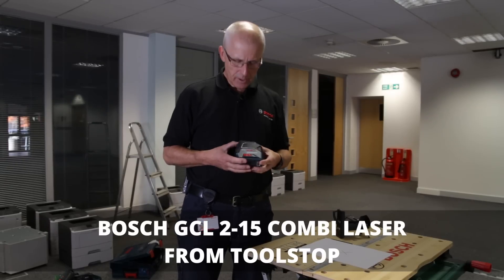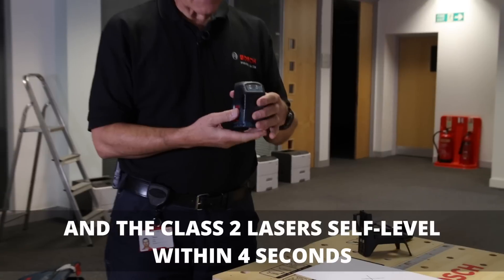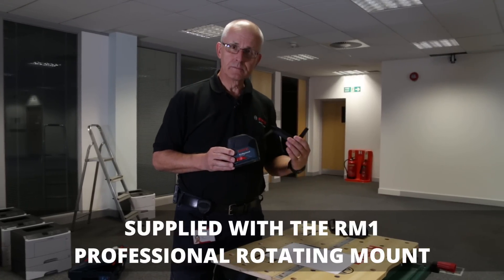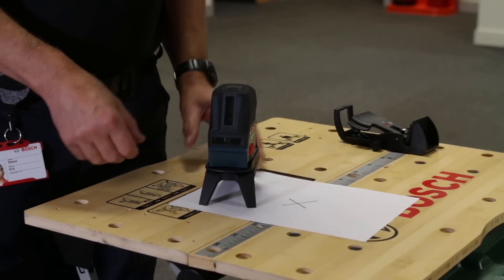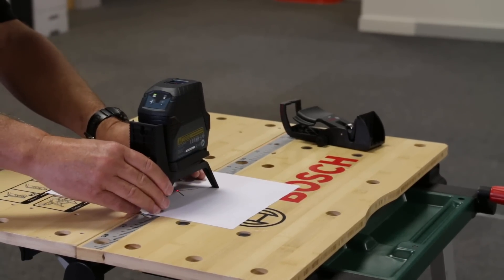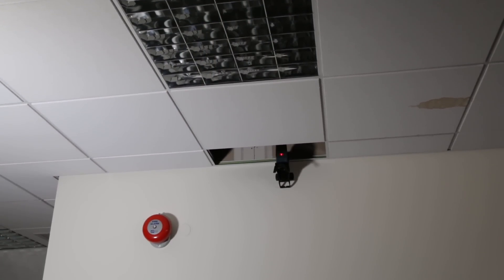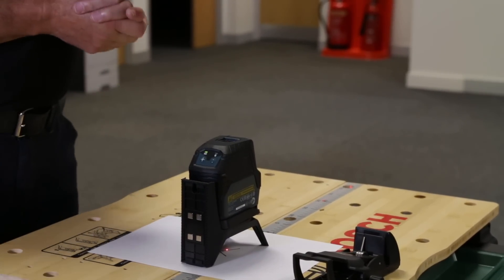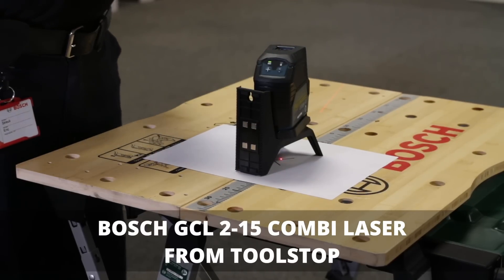Bosch GCL 2-15 Combi Laser | Exclusive Toolstop Demo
In this video, we had the pleasure of meeting with Eric from Bosch who talked us through the combi laser and gave us a demo. This combi laser combines the advantages of point and cross-line lasers in one tool, simplifying any levelling or transfer work over short distances with an accuracy of ±0.3mm/m. The laser lines are highly visible for fast horizontal or vertical levelling tasks. With the aid of the included RM1 rotating mount, the user can easily position the laser lines around the plumb points - making levelling tasks faster, more precise and more convenient.

00:00 Intro
00:07 Why a Combi Laser?
00:37 Mounting the Laser
01:47 Operating the Laser
02:35 Ceiling Mount
03:12 Features and Modes
04:00 Outro

Toolstop is one of the UK's leading suppliers of professional Power Tools, Hand Tools and Accessories.